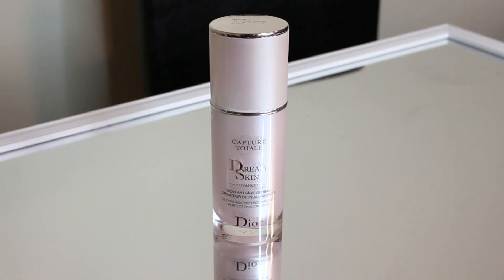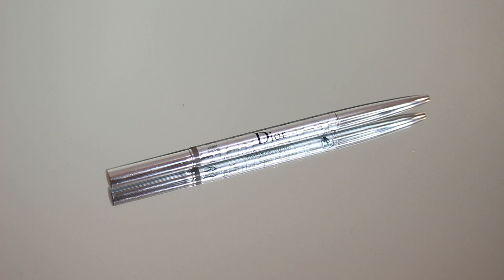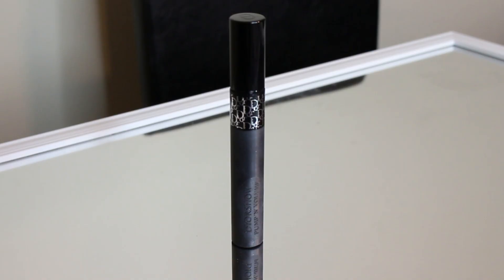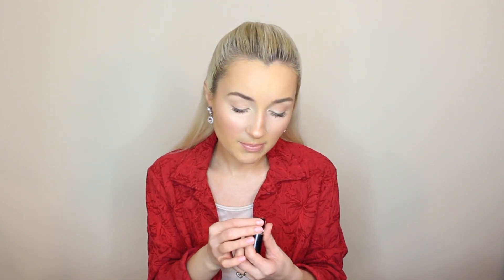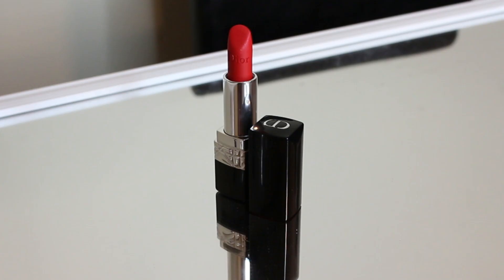Top 5 DIOR Makeup Products